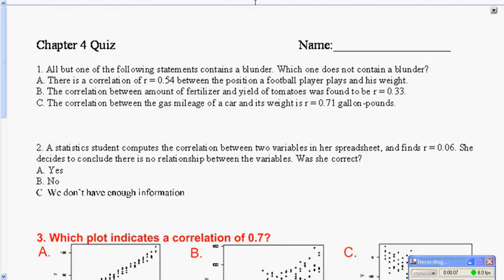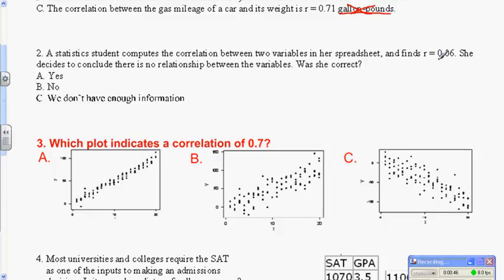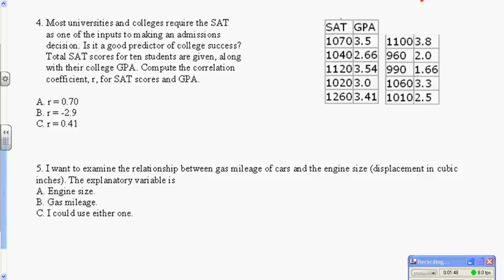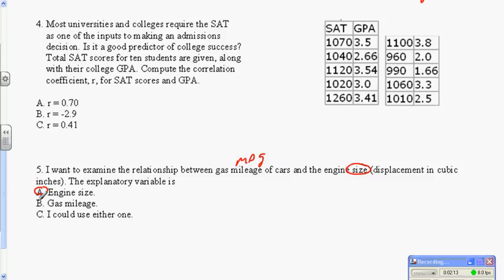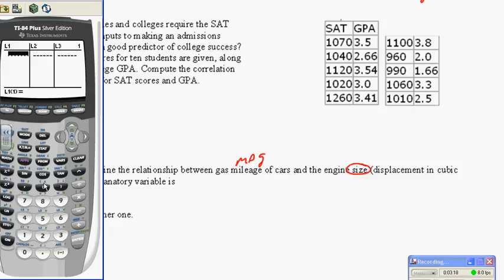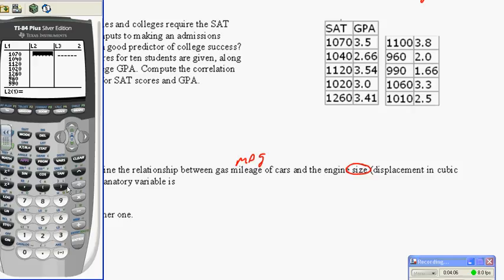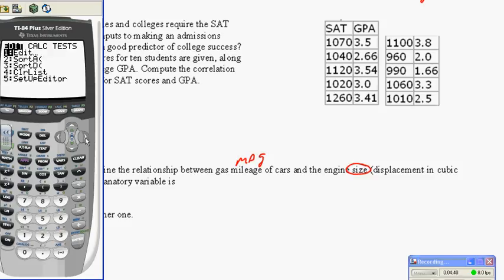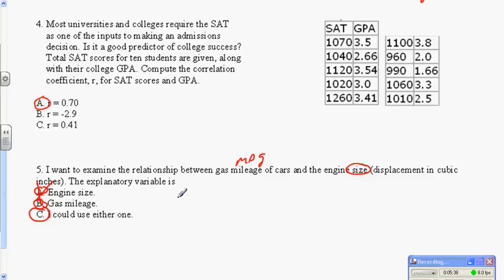Ch 4 Practice quiz key.wmv